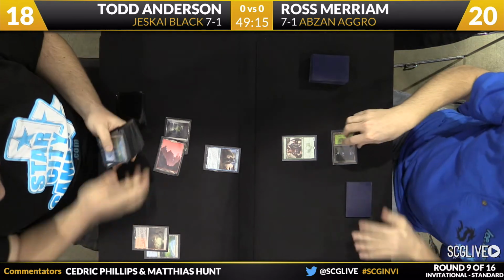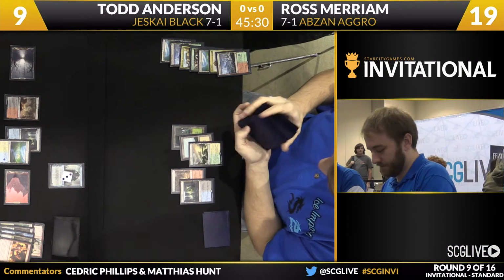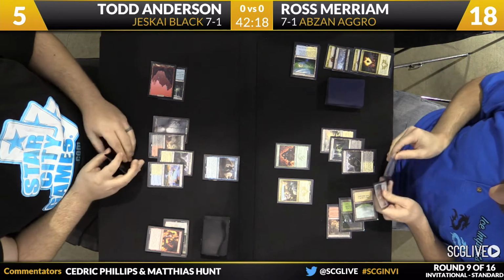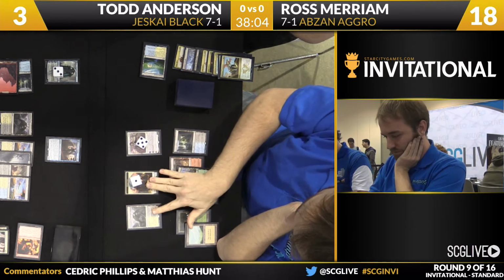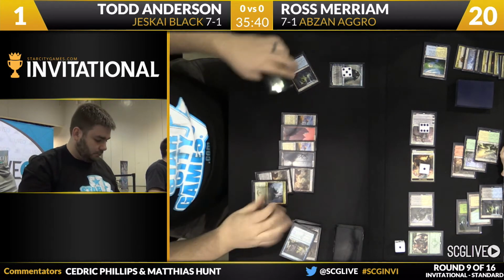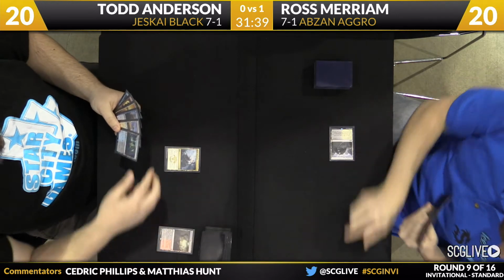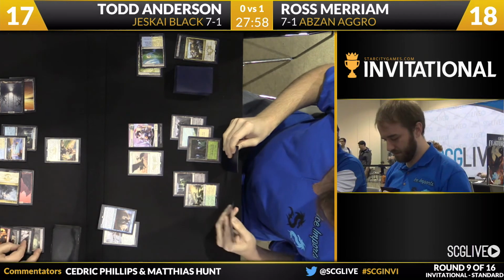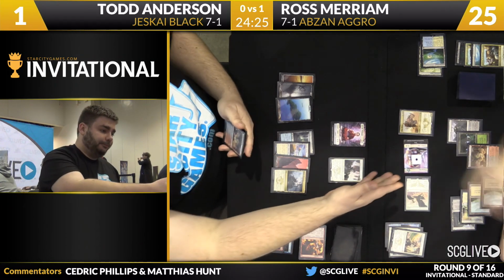SCGINVI: Round 9 - Todd Anderson vs Ross Merriam | Standard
From SCG Las Vegas on December 12th, 2015